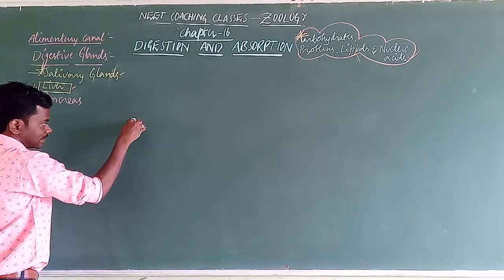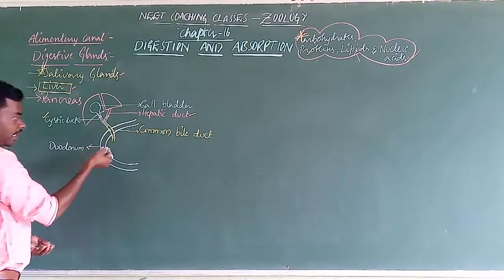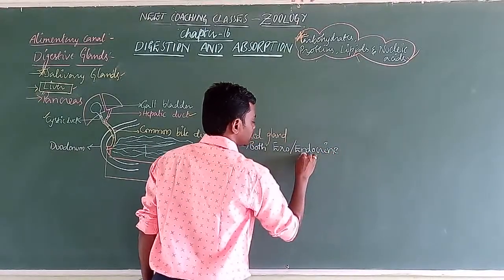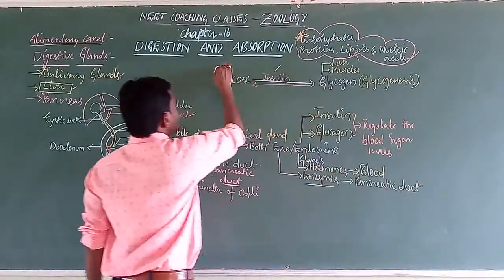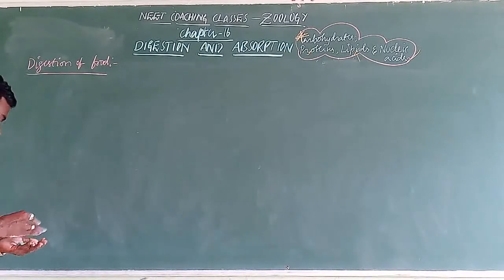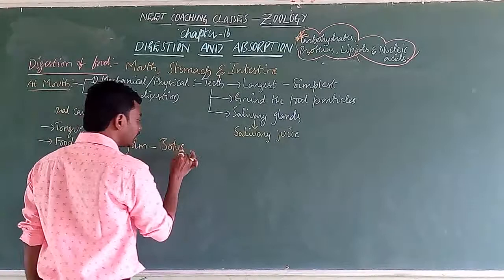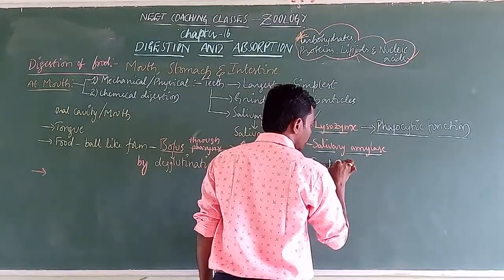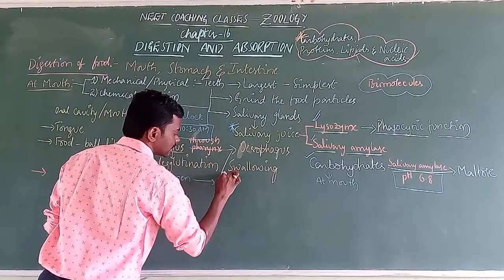Digestion and Absorption part 4